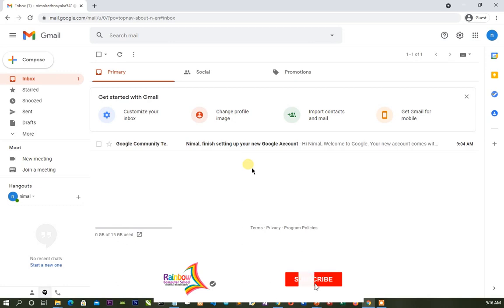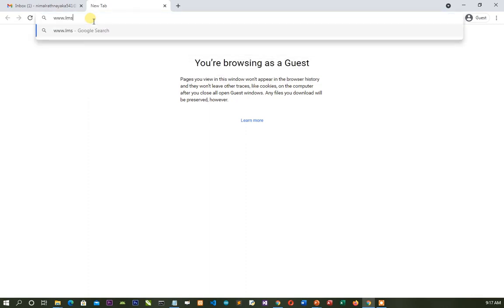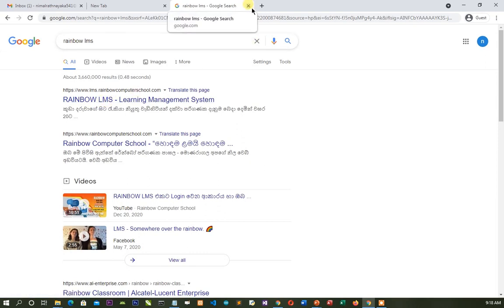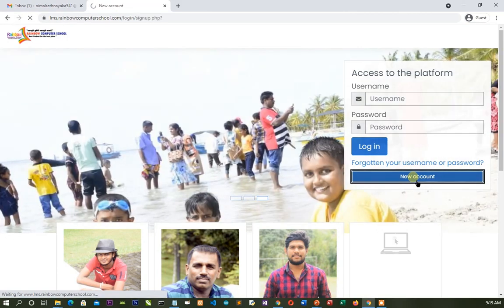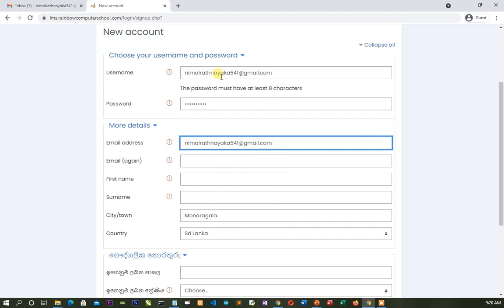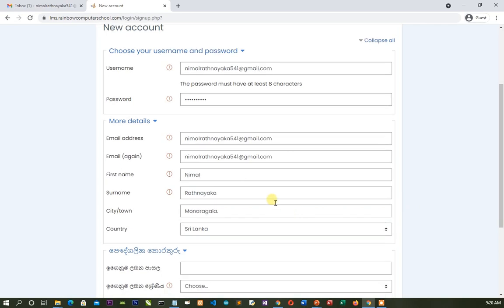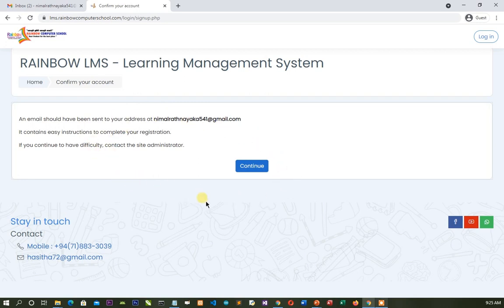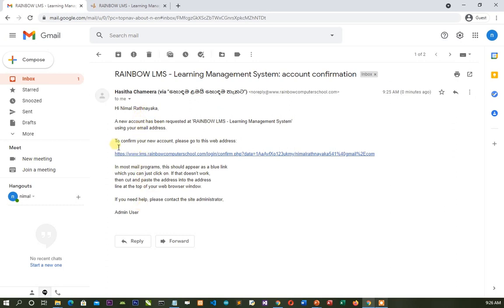Paying & Login - Step 02 : Create LMS Account Basic Introduction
ආදරණීය දරුවනි, ඔබගේ පංතියට අදාල සියළම සටහන් , විඩීයෝ පාඩම් ලබා ගැනීම හා පංති ගාස්තු ගෙවීම දැන් Online මගින් සිදු කිරීමේ හැකියාව පවතී.

මෙම විඩීයෝවේදී සාකච්චා කෙරෙනුයේ ඔබ විසින් සකස් කරගත්  Gmail ගිණුම උපයෝගී කර ගනිමින් අපගේ වෙබ් අඩවියට පිවිස ඔබටම වෙන් වු ගිණුමක් අපගේ LMS(Learning Management System) එක තුල සකස් කර ගන්නා ආකාරයයි.

Step 01 විඩීයෝවේදී Gmail ගිණුමක් සකස් කර ගන්නා ආකාරය සාකච්චා  කරන ලදී. එය නැරඹීම සඳහා පහත ලින්ක් එක භාවිතා කරන්න.